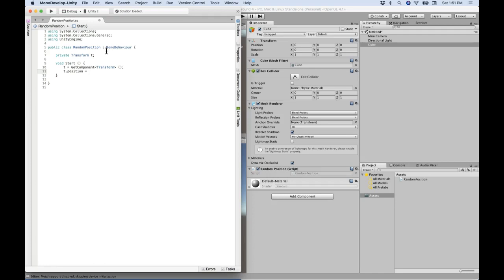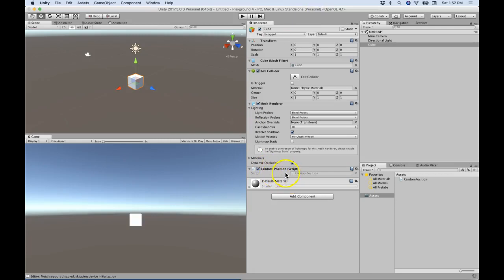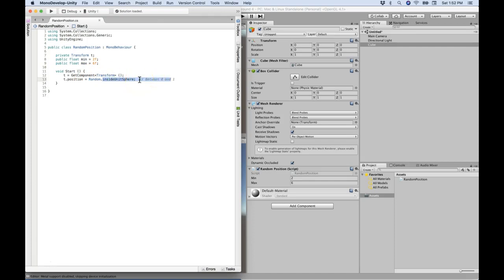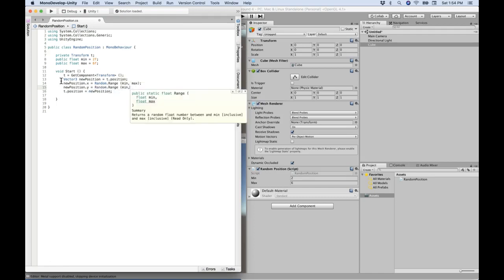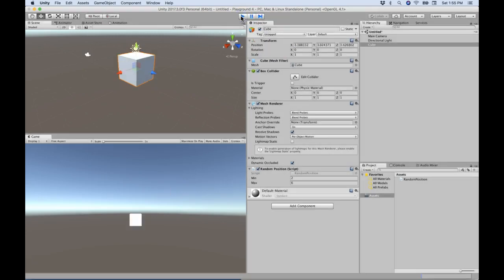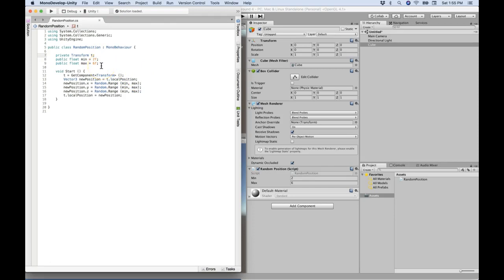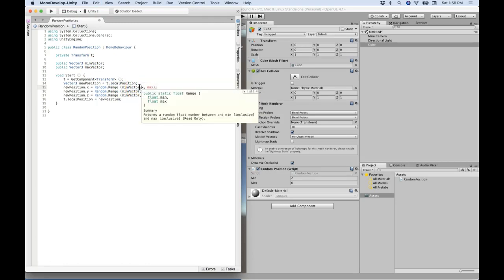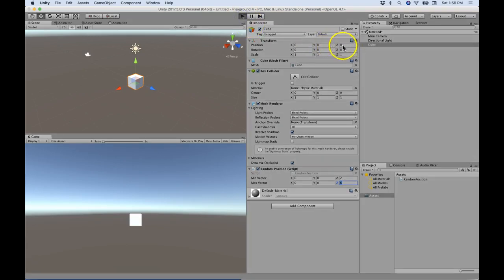Unity Playground Episode 1.1 - Random Position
This is the first episode of Unity Playground where we made a random position script.